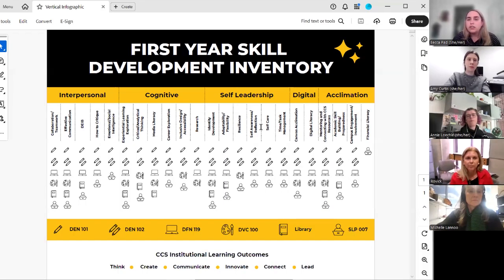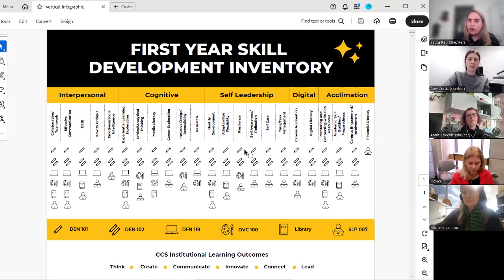Freshmen Skills in First-Year Classes: A Panel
Laura Kovick, Michelle Lannoo, Annie Loechle, and Allie Runyan host a panel discussion about the skills students are taught in their first year and how they scaffold to courses.